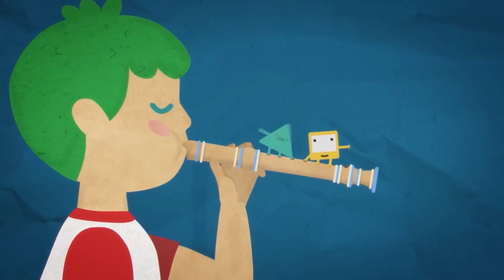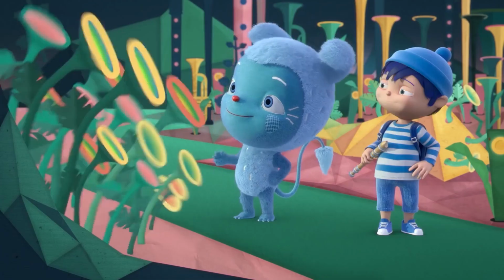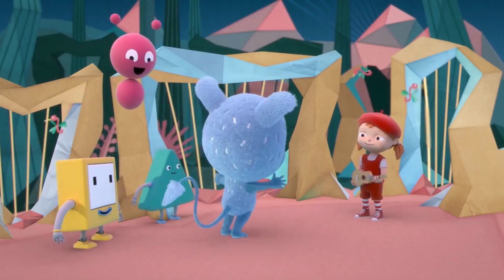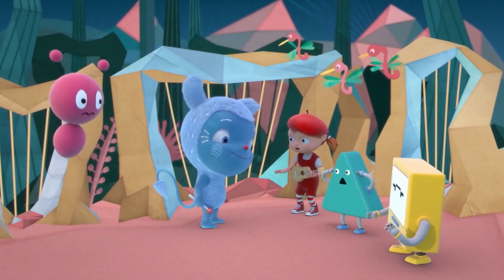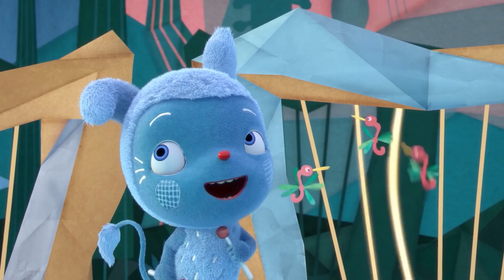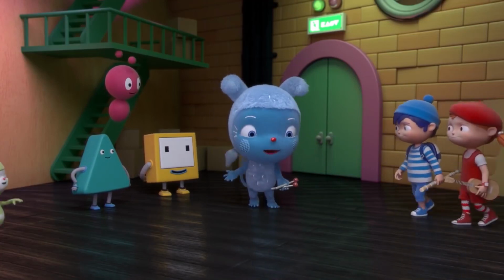Messy Music - HIGHLIGHTS | Messy Goes To Okido | Cartoons For Kids | Clips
Welcome to the official Messy goes to OKIDO YouTube channel. When you need to know, go to OKIDO! Curious and unruly Messy with his best friends Zoe and Felix bring science to life through their adventures in the extraordinary world of OKIDO. The brave trio go on journeys of discovery and, with help from Zim, Zam and Zoom, find the answers to their big questions.